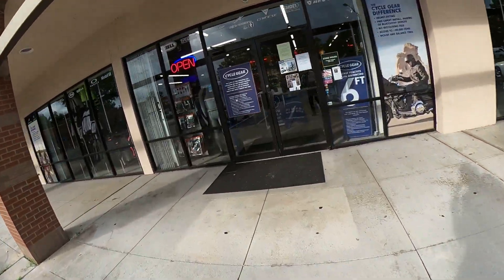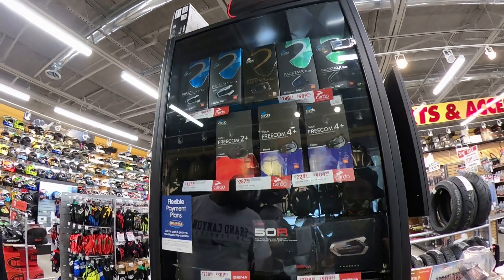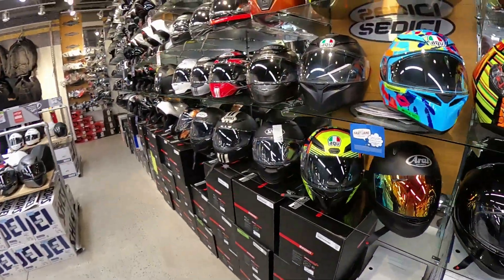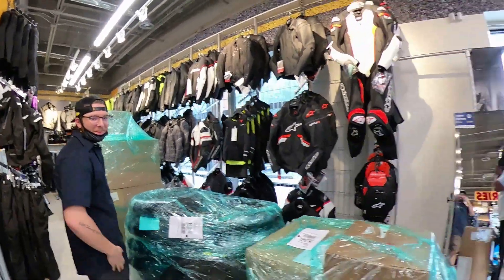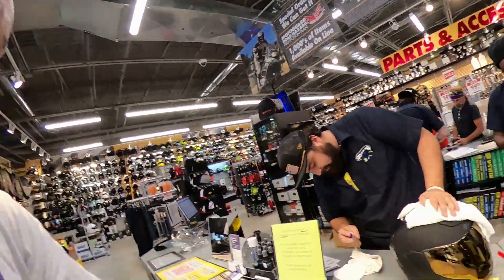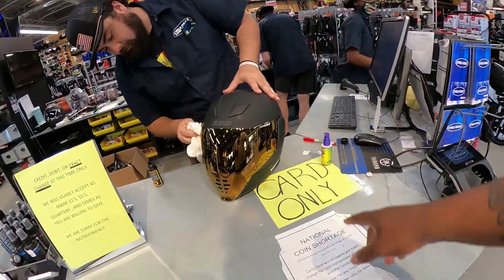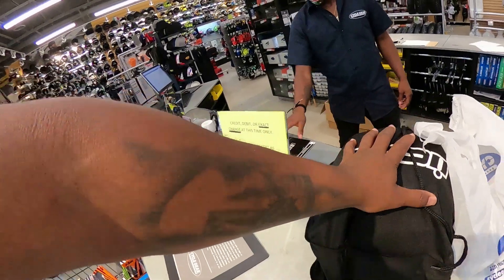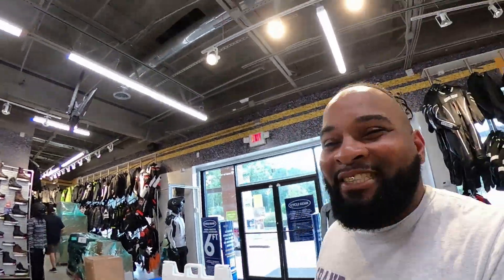New Helmet Purchase From Cycle Gear | 30 Day Return Policy | Is It a Keeper or No?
Great Job To The Crew At Cycle Gear. Very Knowledgeable and involved. Also Their Customer Service Skills Are Awesome. Cycle Gear Baby!